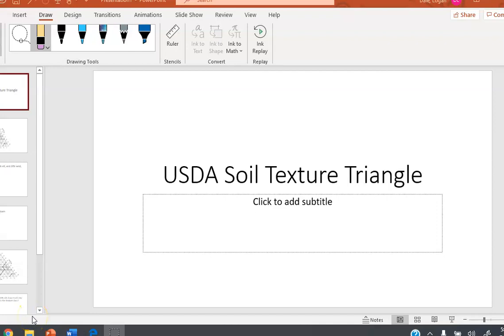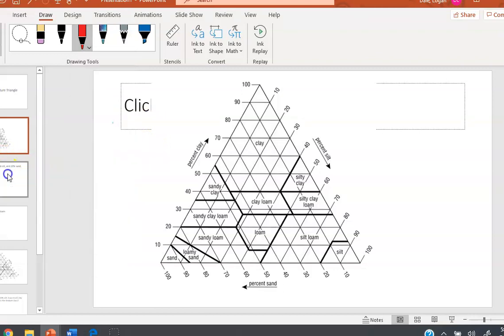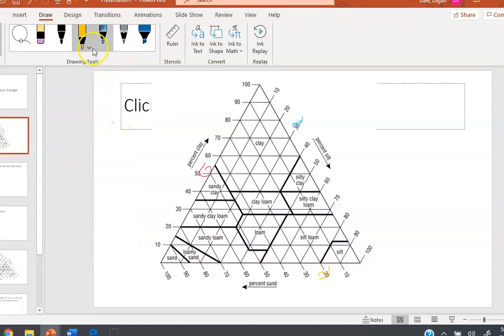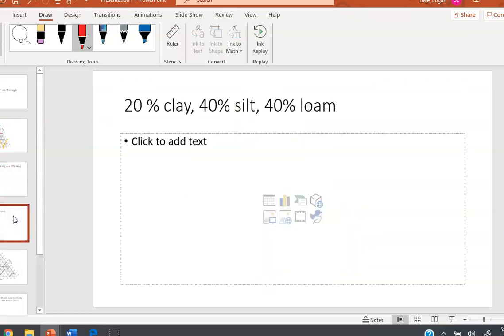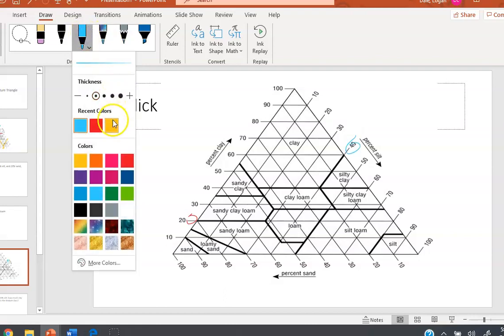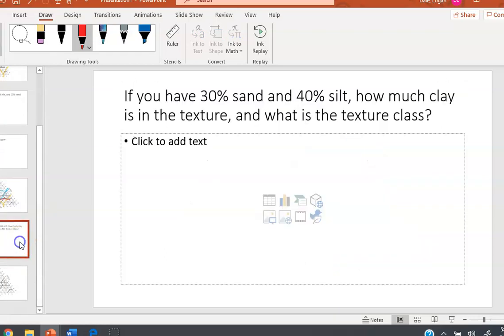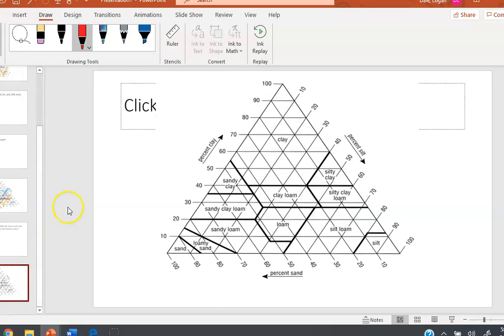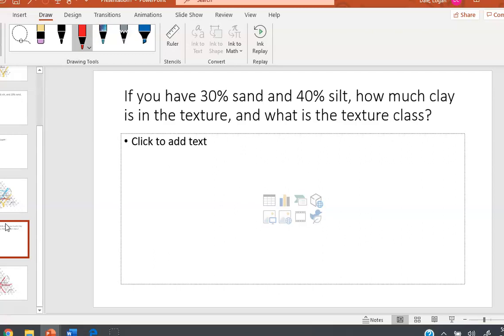Soil Texture Triangle Mini Lesson